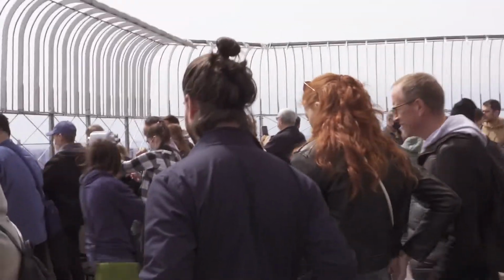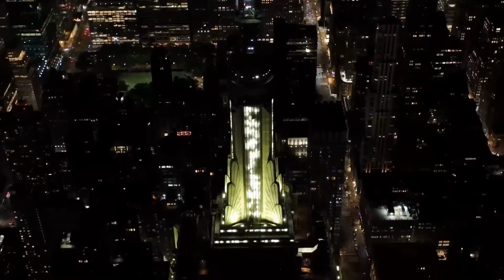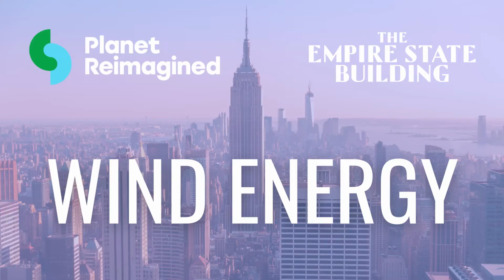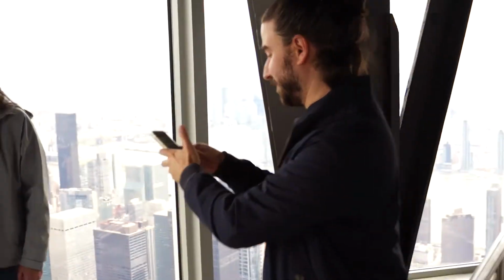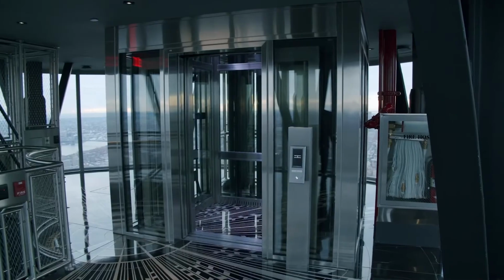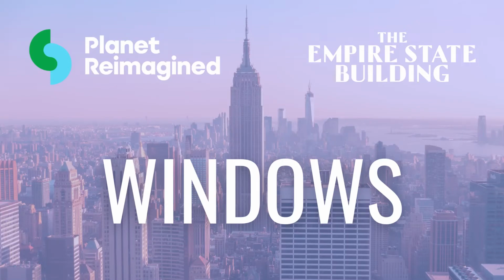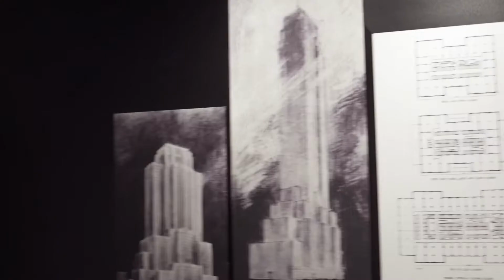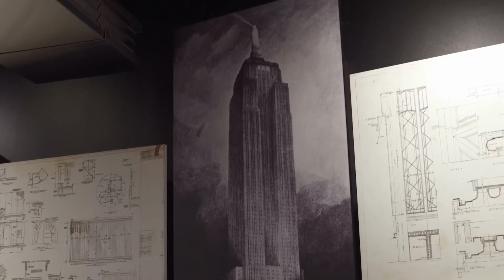Empire State Building Retrofit: Lowering Energy Use and Costs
Over the past 10 years, the Empire State Building had a makeover! Our Executive Director Adam Met spoke with them about saving energy and money at the same time.